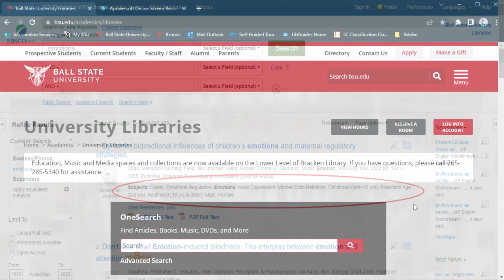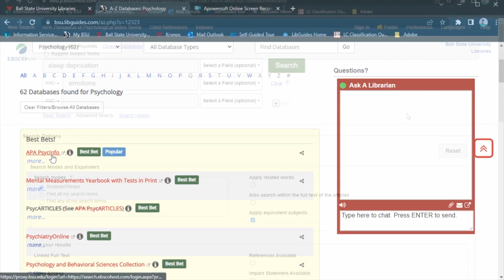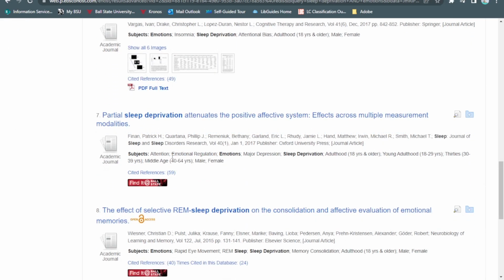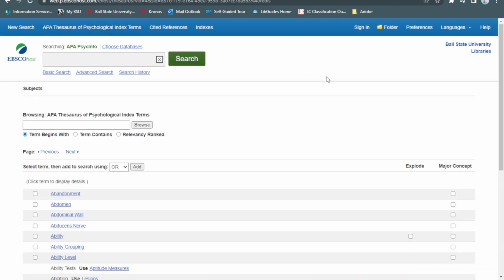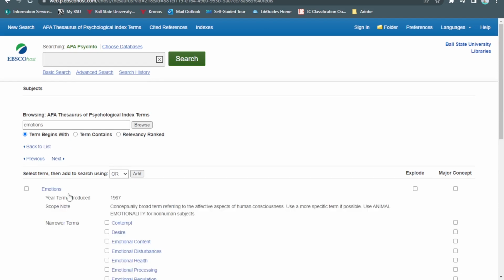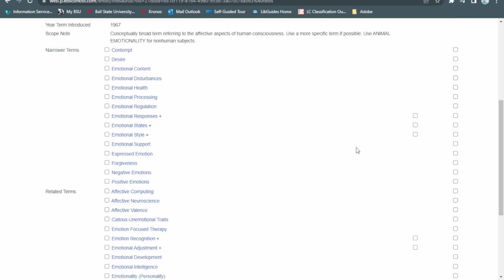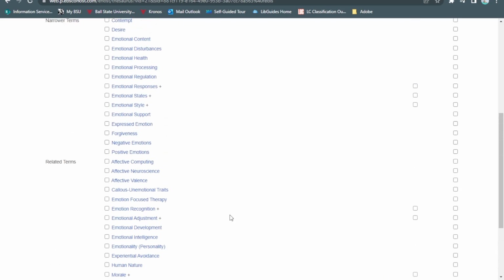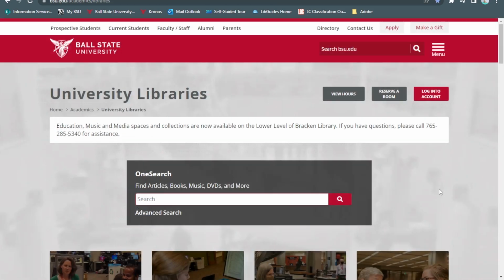Improve your Search with the Database Thesaurus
Many research databases include a ‘thesaurus’ resource that can help you utilize the controlled vocabulary of the resource and dramatically improve your searches.

If you need an accommodation to view this material, please let us know.